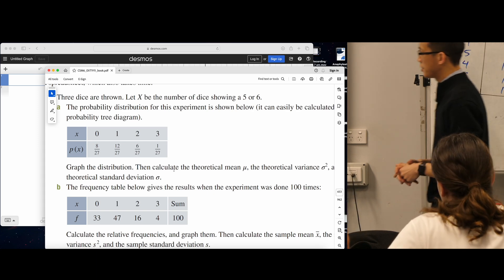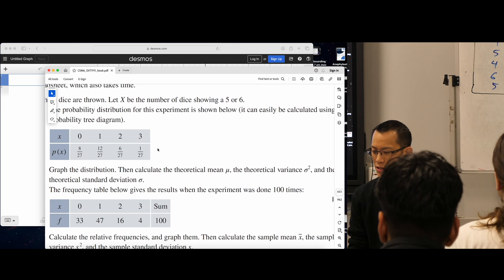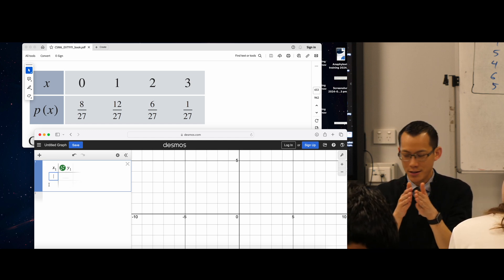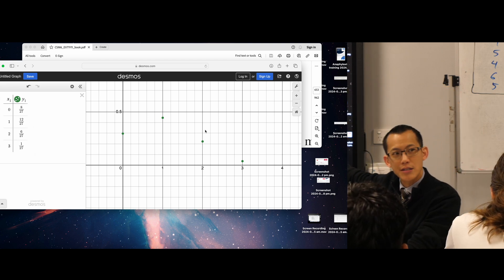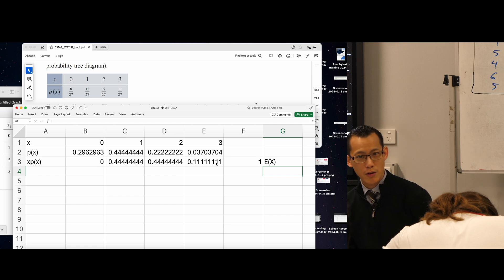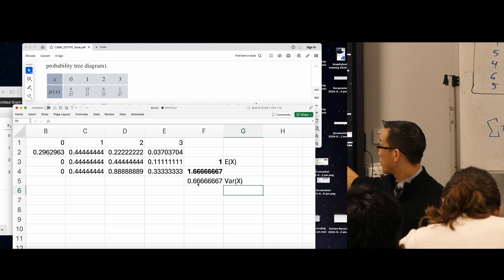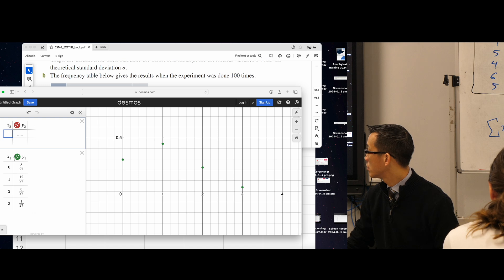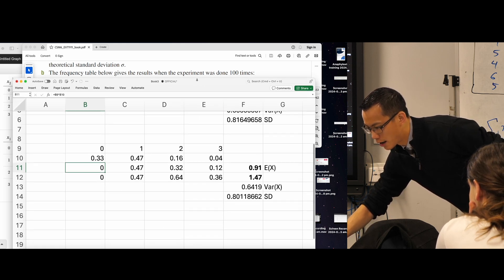Sampling a discrete random variable